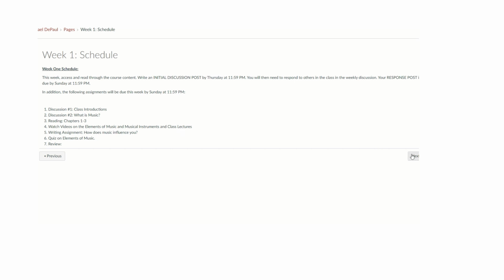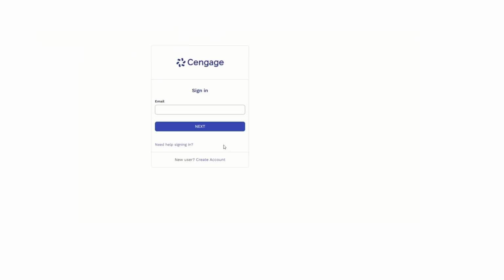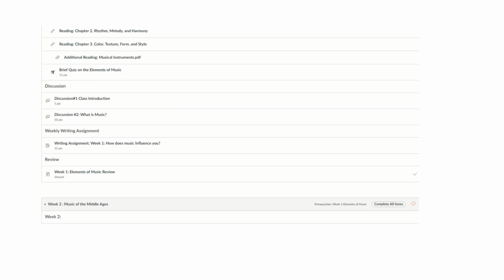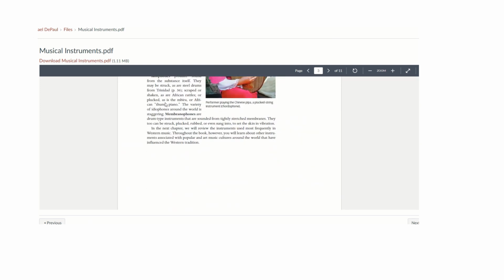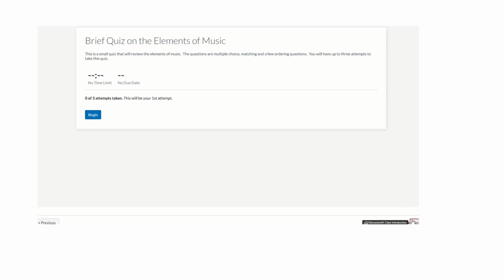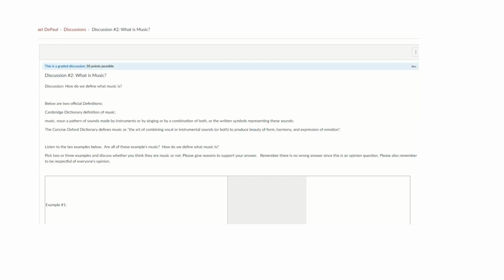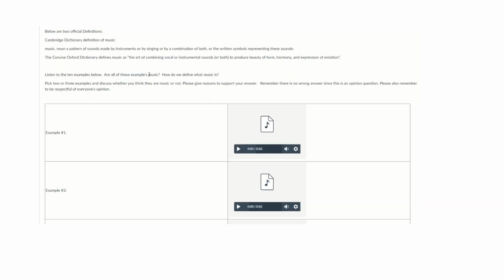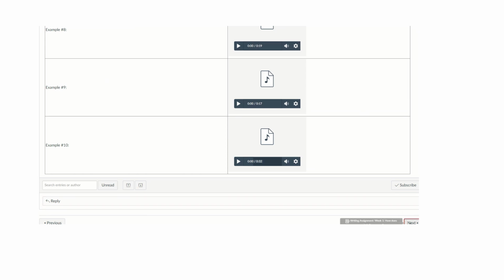Week One Video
FIA 105 - Week One Overview